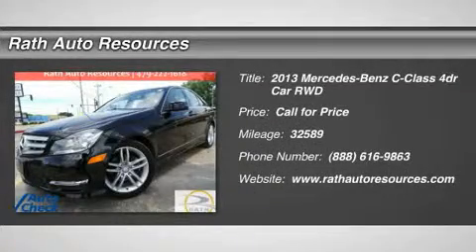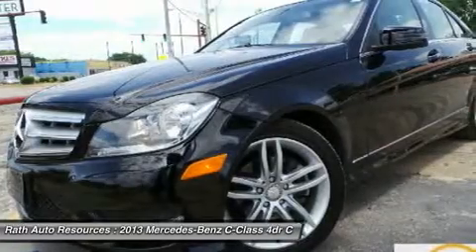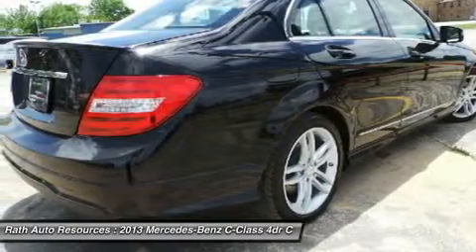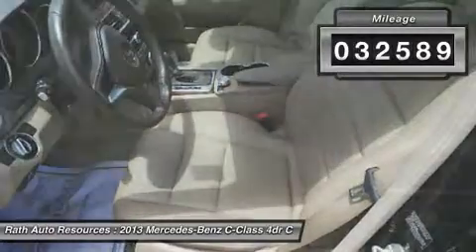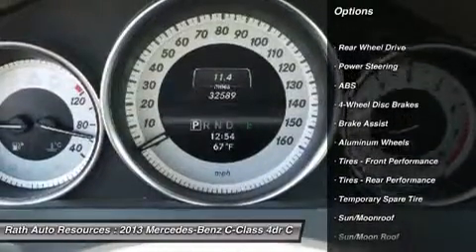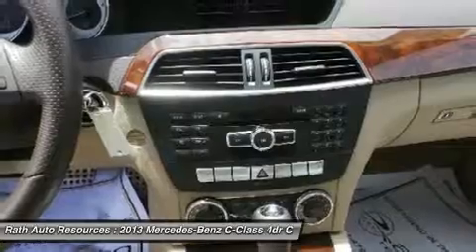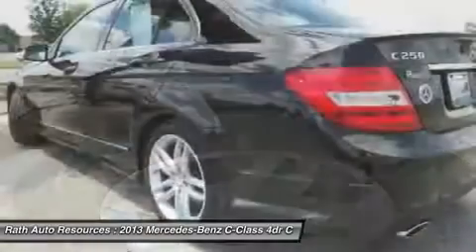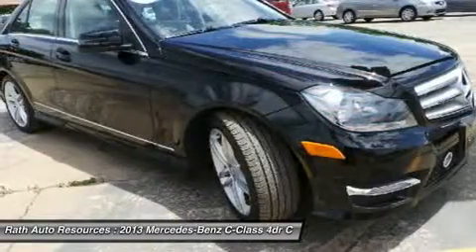2013 MERCEDES-BENZ C-CLASS Fort Smith, AR 14421AA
2013 MERCEDES-BENZ C-CLASS Fort Smith, AR
Stock# 14421AA

Rath Auto Resources
4515 Towson Ave
Fort Smith, AR 72901

Come see this 2013 Mercedes-Benz C-Class C250 Sport. This C-Class has the following options: Tilt/telescopic steering column, P225/45R17 front & P245/40R17 rear all-season performance tires, 17  5-twin-spoke aluminum wheels, Bluetooth hands-free communication system, Outboard rear universal lower anchors & tethers for children (LATCH), Anti-slip regulation (ASR), 1.8L 16-valve I4 turbocharged engine, Front/rear stabilizer bar, MB-Tex seat trim, Dual illuminated visor vanity mirrors. It has an Automatic transmission and a Turbocharged Gas I4 1.8L/110 engine. See it for yourself at Rath Auto Resources, 4515 Towson Ave, Fort Smith, AR 72901.